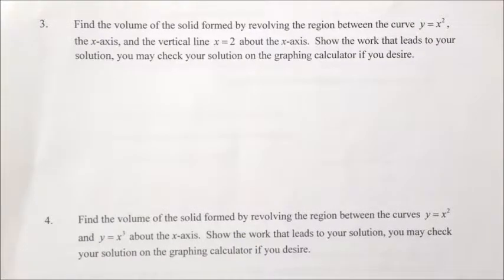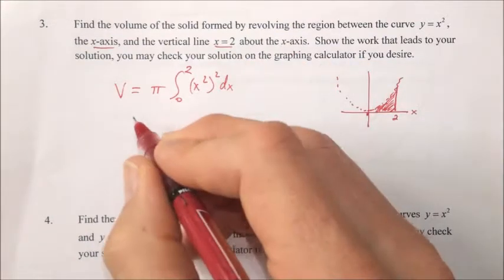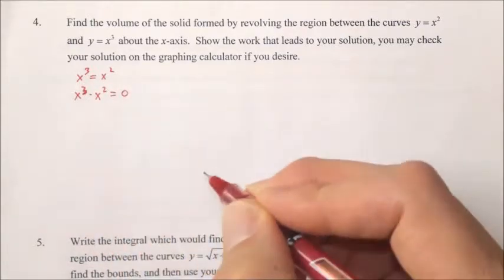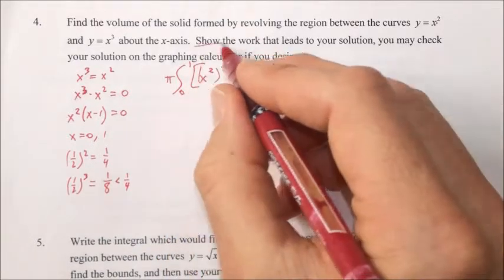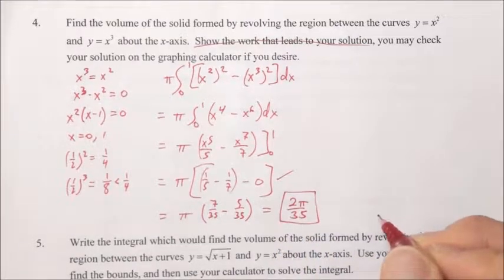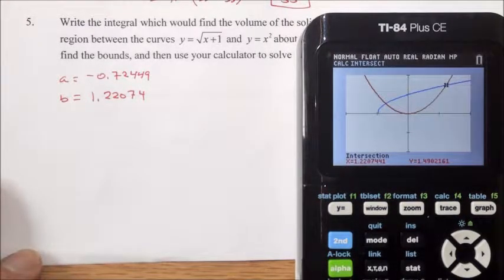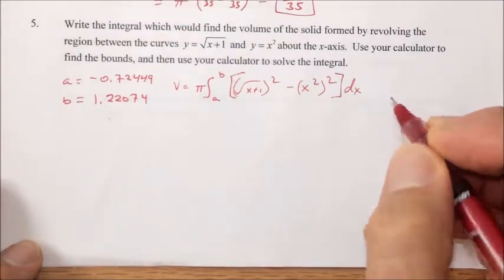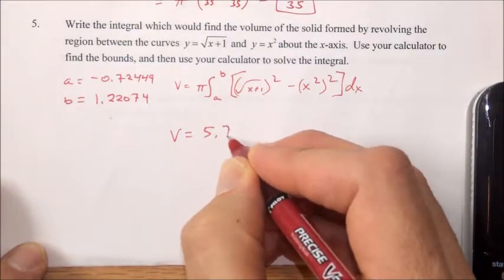Volume Revolutions Assignment Page 3